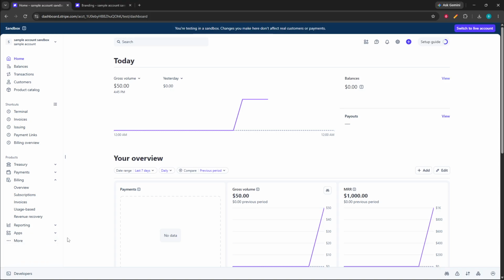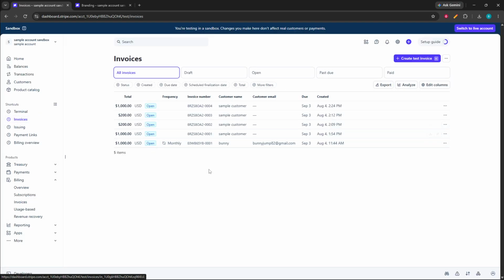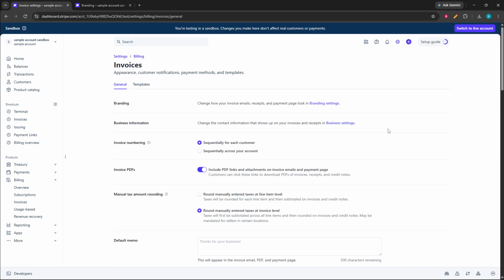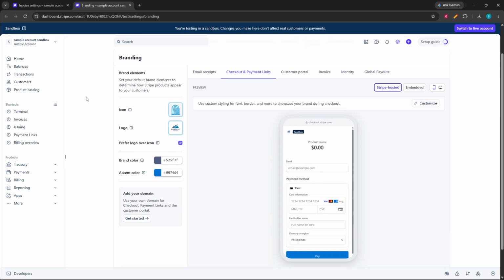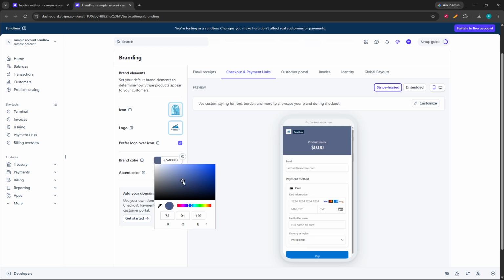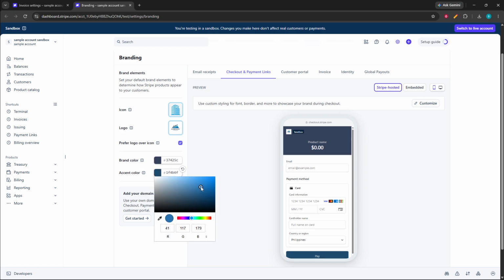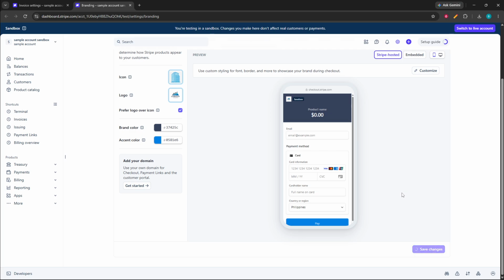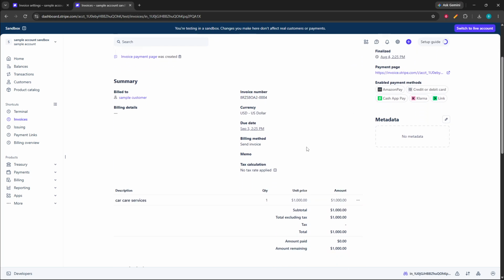How to Customize Stripe Invoice Branding (Invoice Branding Guide 2026)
Learn how to customize Stripe invoice branding step by step.

Perfect for adding your logo, business details, and brand identity to customer invoices.